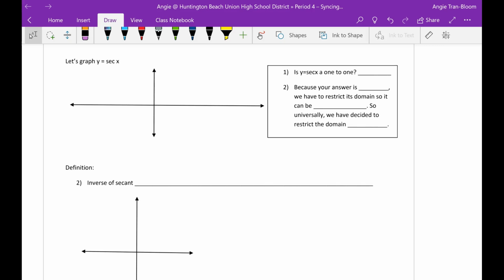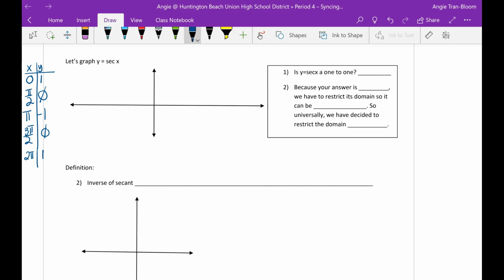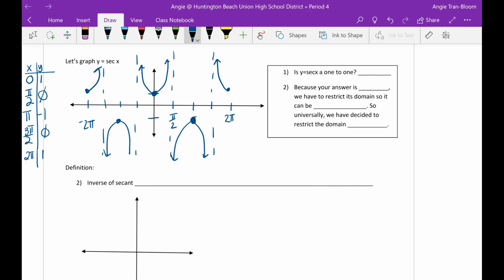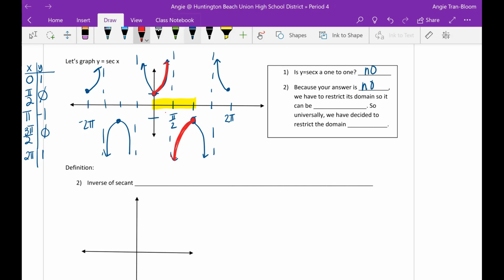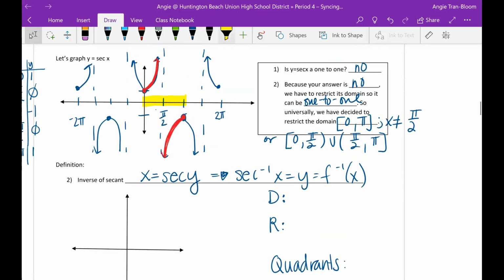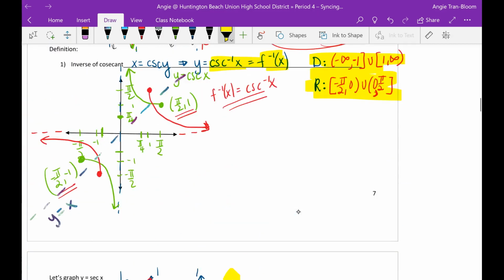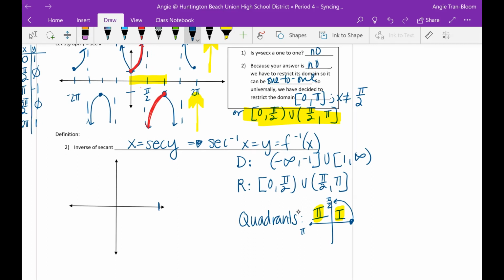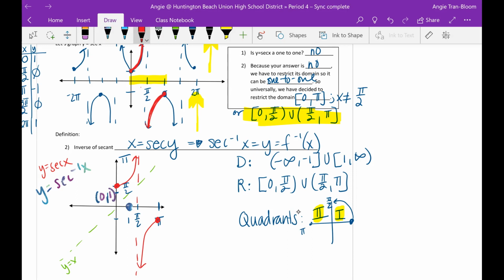7-2 graphing secant inverse